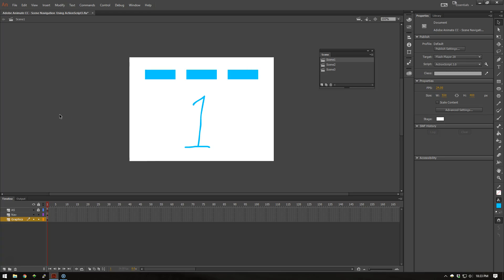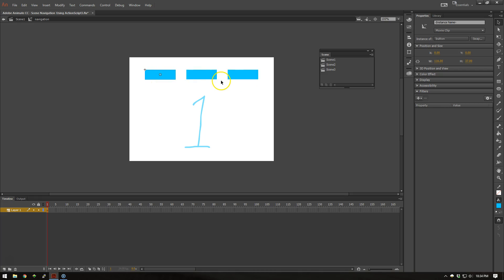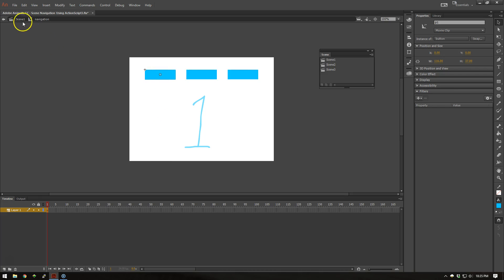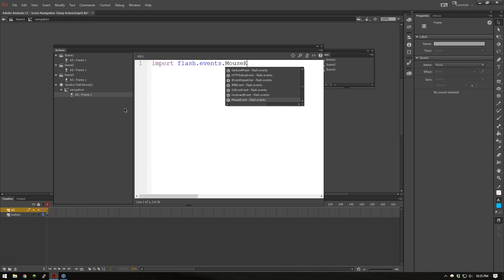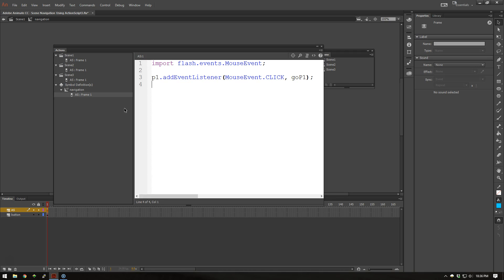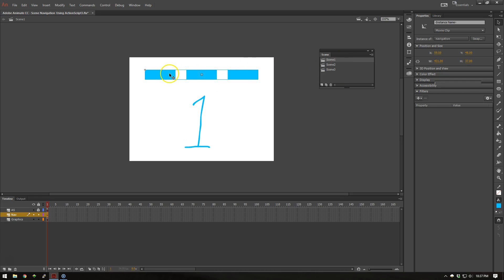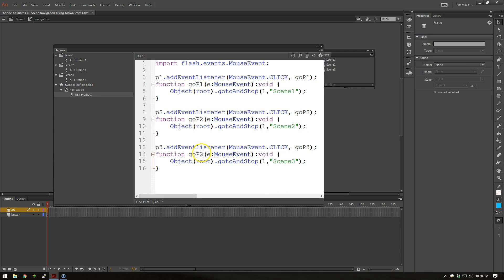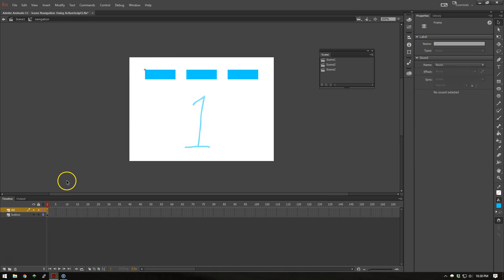Adobe Animate CC - Scene Navigation Using ActionScript 3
This is a tutorial on setting up Scene Navigation using ActionScript 3 in Adobe Animate CC.

I'm a teacher at heart and love to help new developers learn.